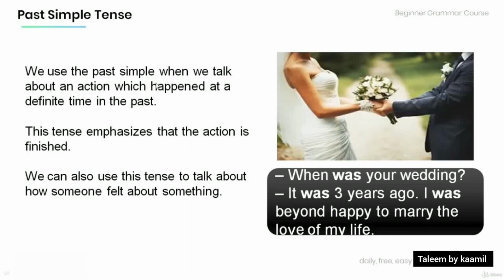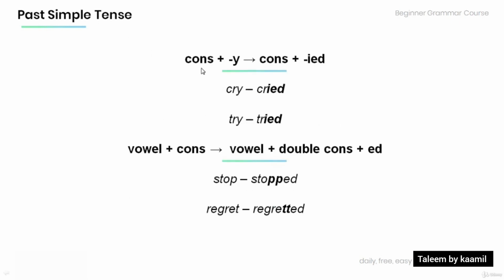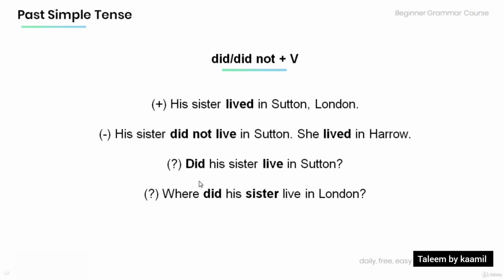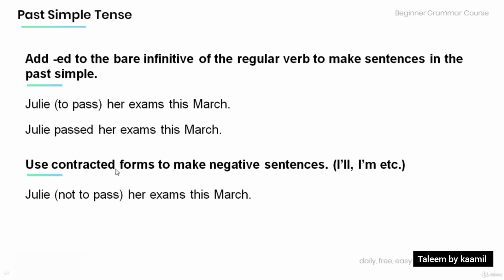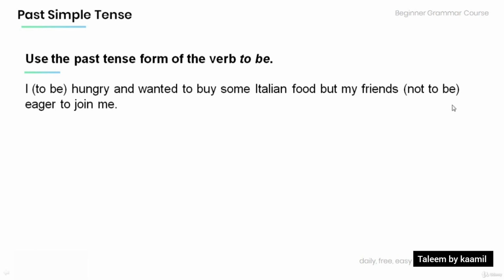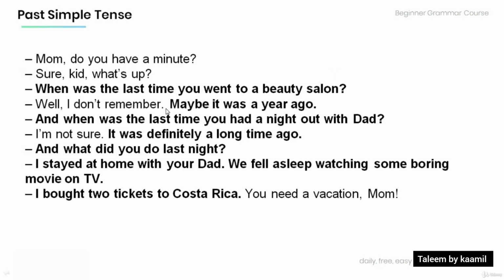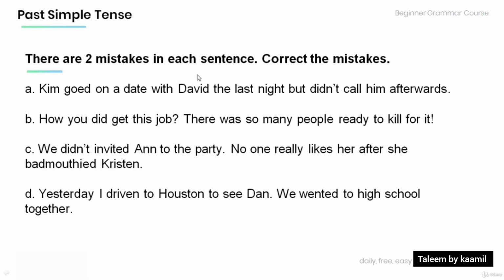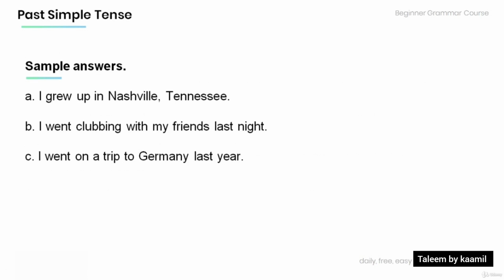Past Simple Tense | Lecture 11 | TOEIC | IELTS | Beginner English Grammar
The 'simple past tense', according to the Cambridge Dictionary, is defined as “the form of a verb used to describe an action that happened before the present time and is no longer happening. It is usually made by adding -ed.”

Common nouns

Proper nouns

Subject pronouns

Object pronouns

Past simple

Present simple

Future simple

Gerund

Descriptive adjectives

Proper adjectives

Possessive adjectives

Forming adverbs

Prepositions overview

Conjunctions overview

Coordinating conjunctions